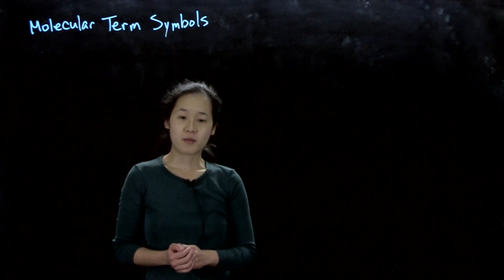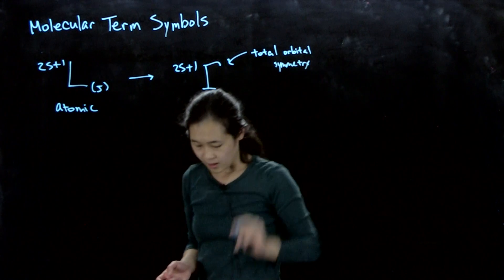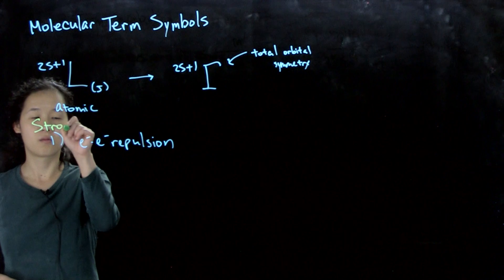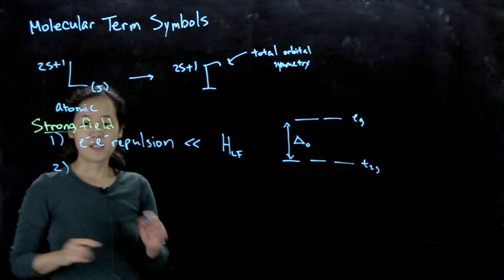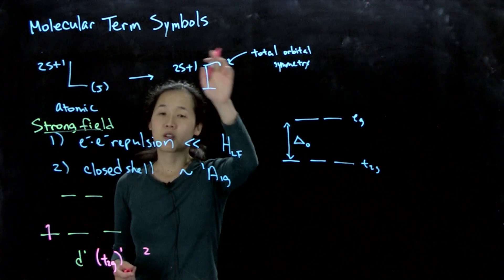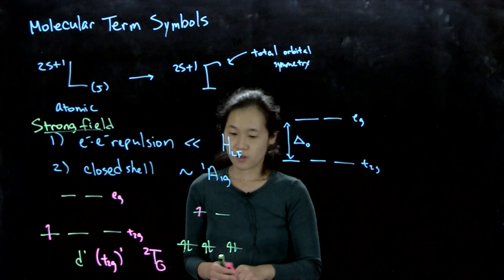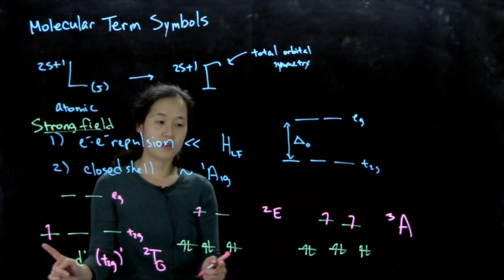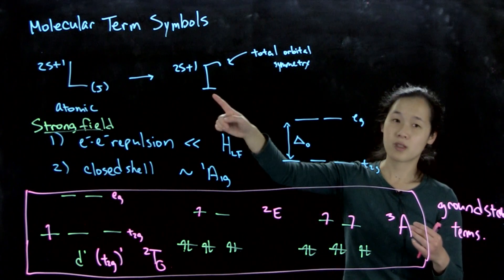L25A Molecular Term Symbols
Introduction to molecular term symbols.
L25, Oct. 9, 2020
CHEM 60614